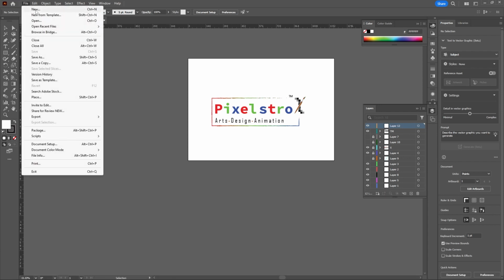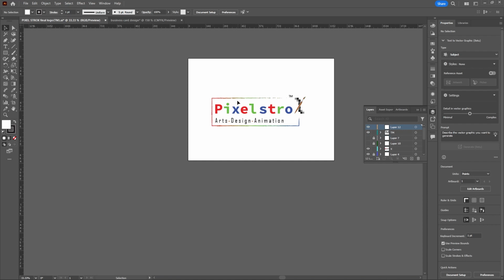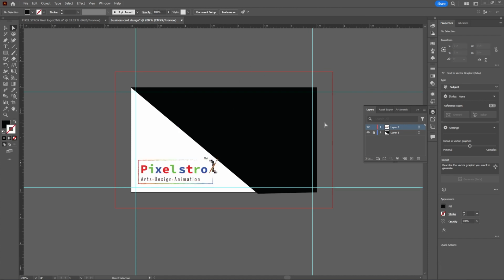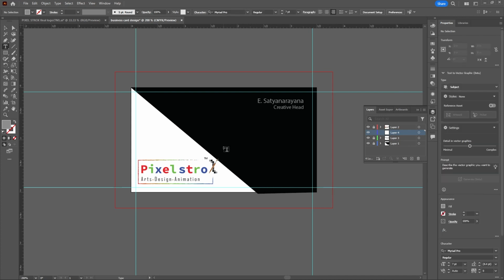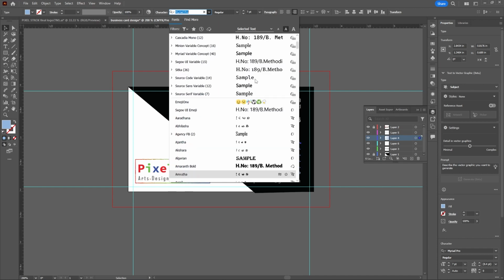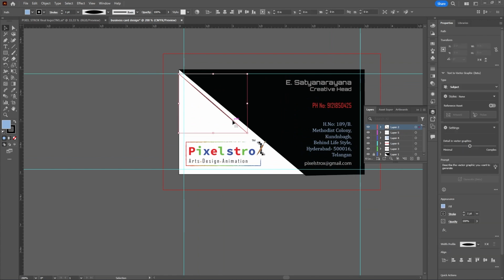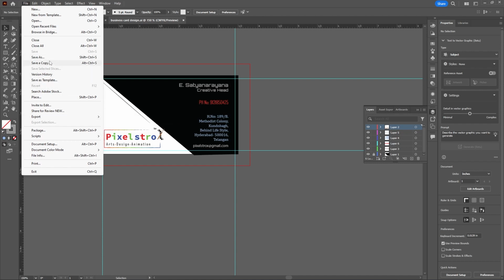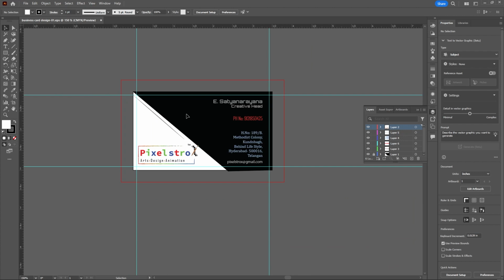20 adobeillustrator Business Card Design# visiting Card print ready design#design#videos